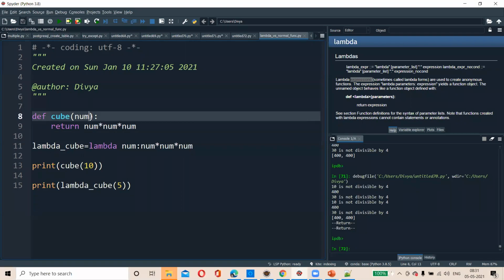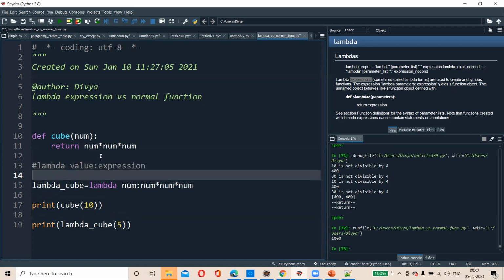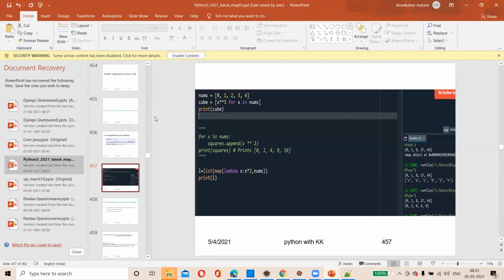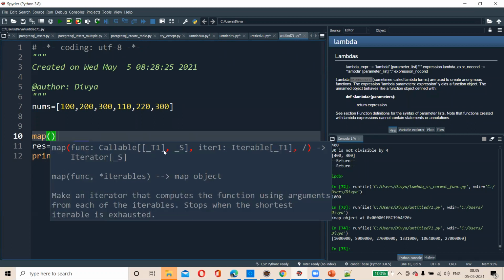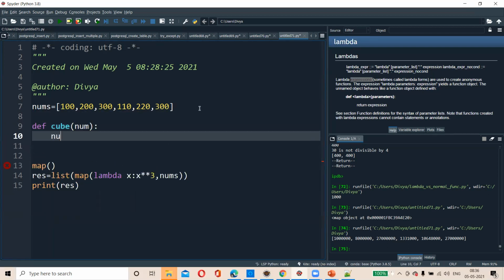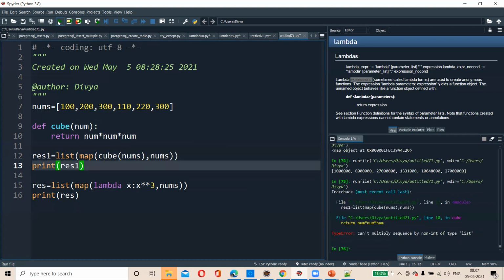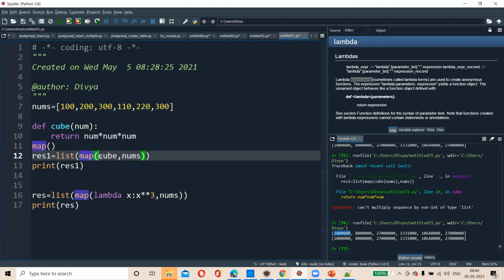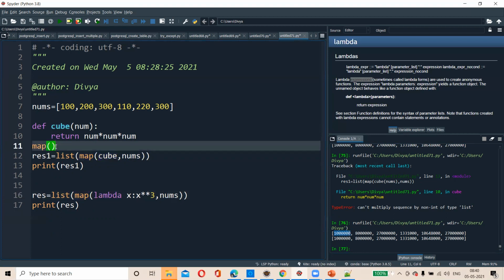Lambda Expression vs Normal Functions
Map functions and its usage please visit this URL for code content
please visit the below github